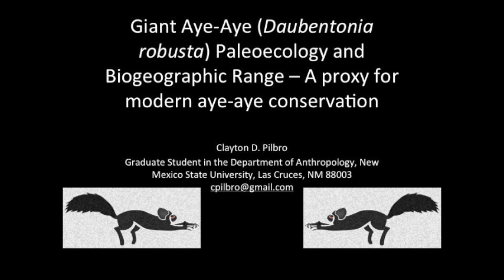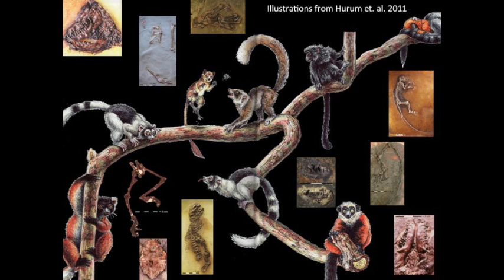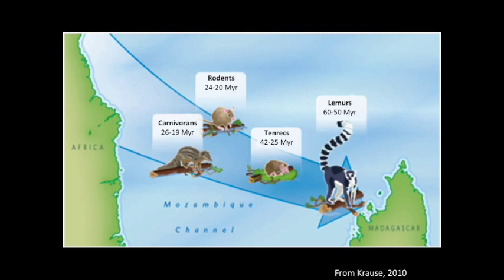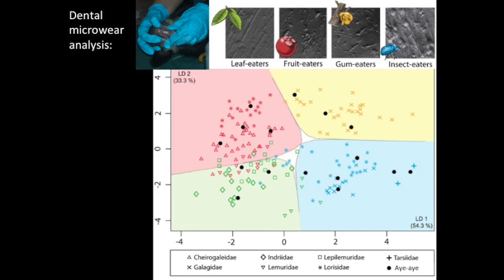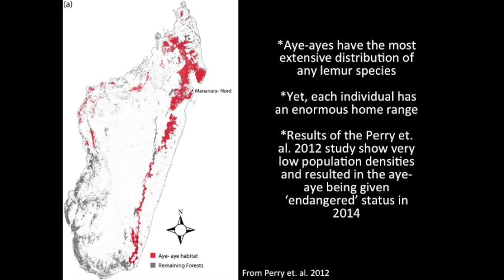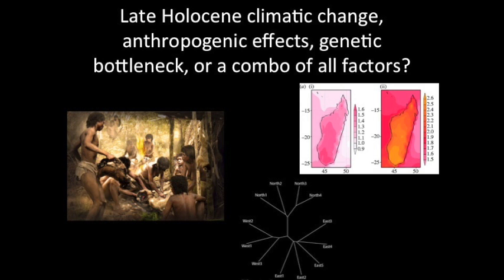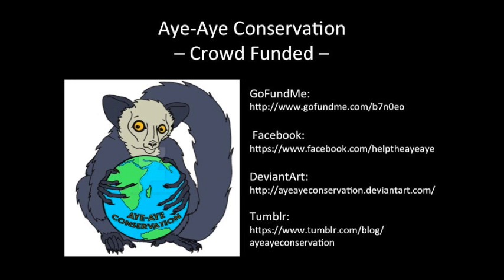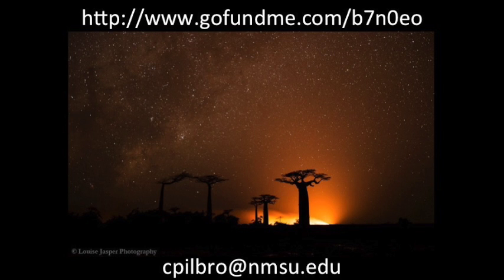Aye-Aye Conservation Post 1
Welcome to the first video on our Aye-Aye Conservation page. This is a talk I gave at the 2015 meeting of the American Society of Primatology in Bend, OR.

Sources:

Berney et. al. 2004; Goodman and Jangers 2014; Karanth et. al. 2005; Krause, 2010; Hurum et. al. 2011; Perry et. al. 2012; Perry et. al. 2013

Please site source any portion of this video narration as: Pilbro, C. D.. (2015). Giant Aye-Aye (Daubentonia robusta) Paleoecology and Biogeographic Range – A proxy for modern aye-aye conservation.

Copyright: Aye-Aye Conservation June 28, 2015.